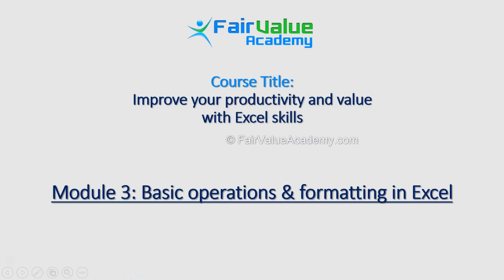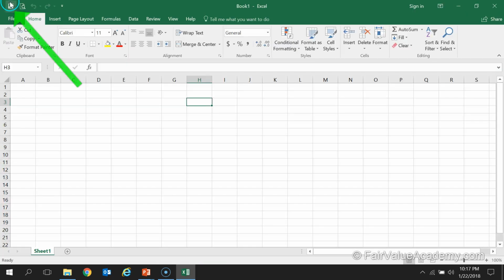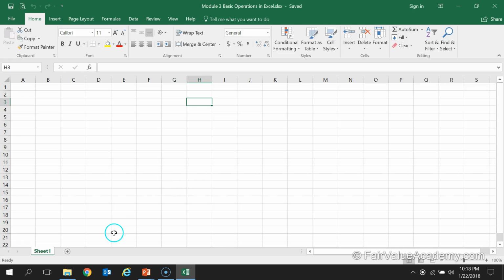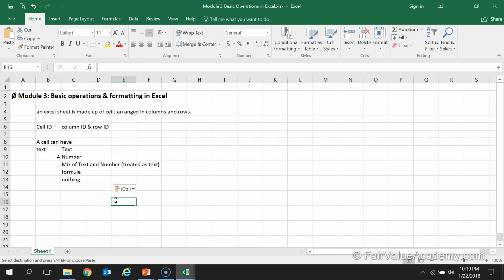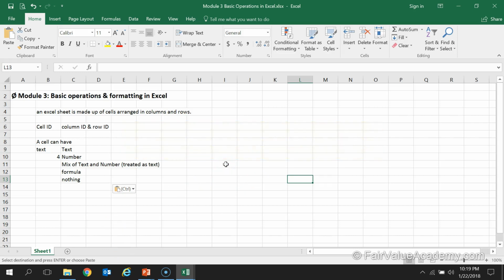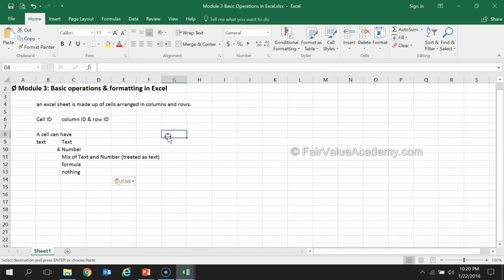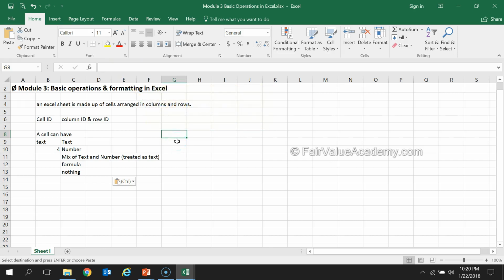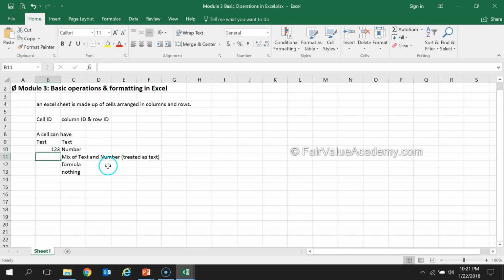Excel 3 1 Types of data in an Excel Sheet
This is a free video out of 144 video tutorials which are part of the online course “LEARN EXCEL the practical way to IMPROVE your PRODUCTIVITY”. In this course you will learn by using real excel files commonly used in business like quotes, price lists, sales reports, inventory and receivables report, sales incentive schemes and more.

A beginner of excel or an existing excel user with basic knowledge can take up this course. No prior knowledge of excel required.

Learn to ANALYSE DATA using charts, graphs and pivot tables to take INFORMED DECISIONS. Get course certificate and one year support to improve your skills.